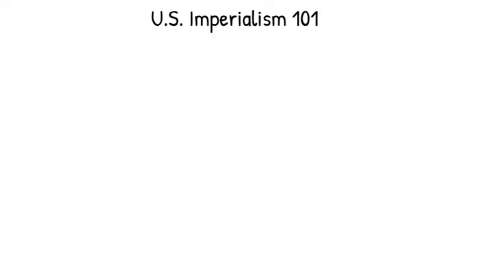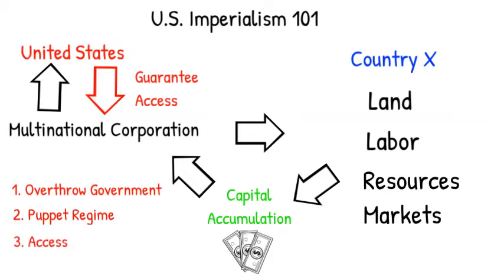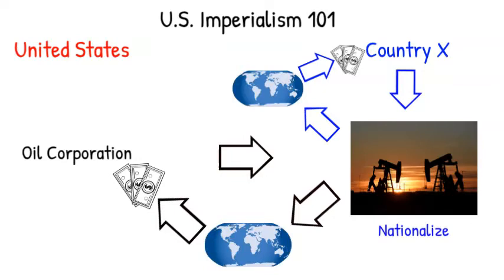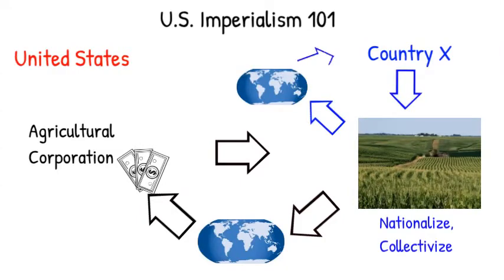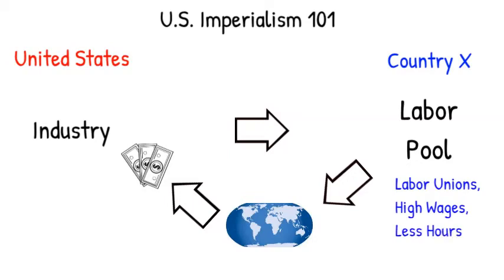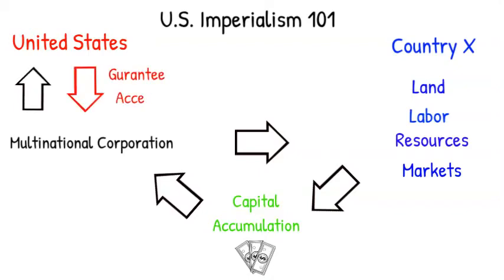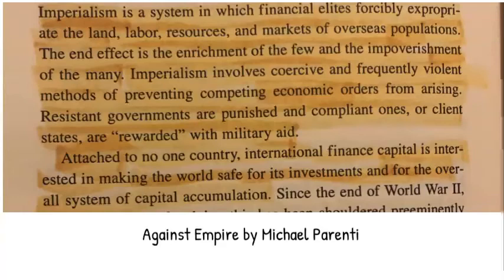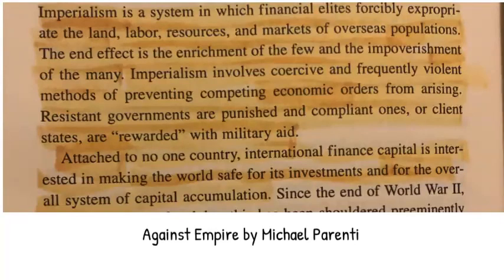U.S. Imperialism 101: The Basics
This is what a university course on U.S. imperialism would look like.

“Imperialism is a system in which financial elites forcibly expropriate the land, labor, resources, and markets of overseas populations. The end effect is the enrichment of the few and the impoverishment of the many. Imperialism involves coercive and frequently violent methods of preventing competing economic orders from arising. Resistant governments are punished and compliant ones, or client states, are “rewarded” with military aid. Attached to no one country, international finance capital is interested in making the world safe for its investments and for the overall system of capital accumulation.” Michael Parenti in “Against Empire”